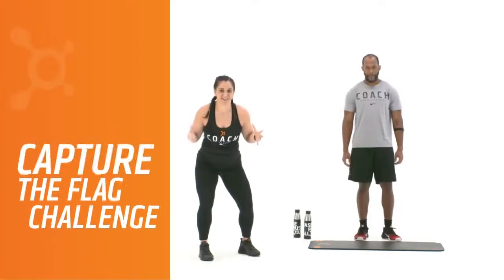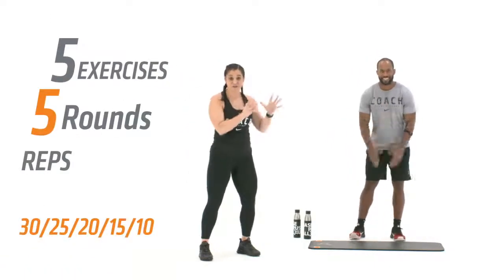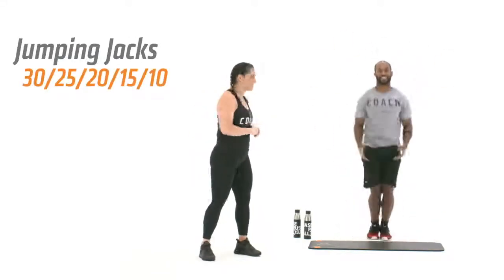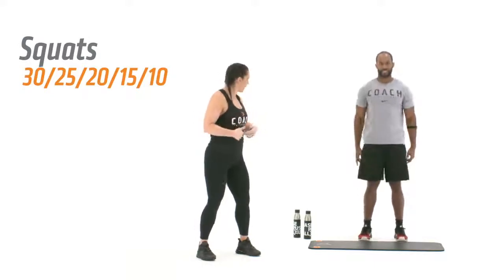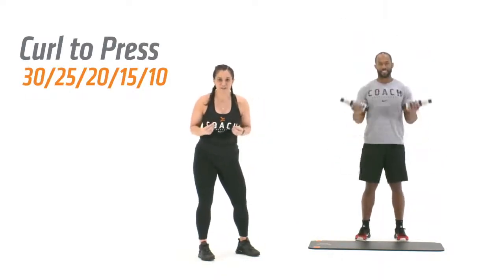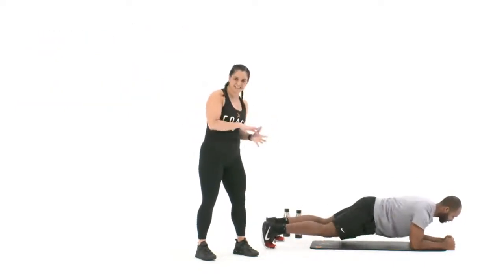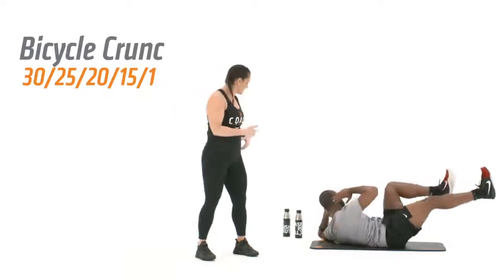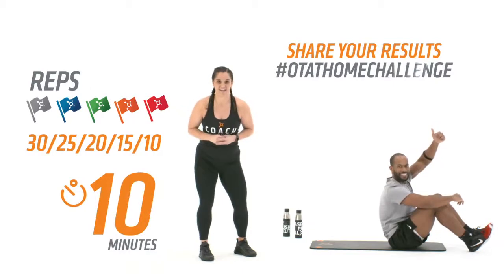OTAtHomeChallenge - Capture the Flag Challenge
Remember this one? 🤗

Our Capture the Flag OTAtHomeChallenge dares you to finish 30 reps of 5 different exercises. Earn your flag and advance to the next round.

You’ve got 10 minutes in total. By the time the bicycle crunches hit, we may be begging for mercy...

You’re going to fly through this week's challenge - let’s get moving!